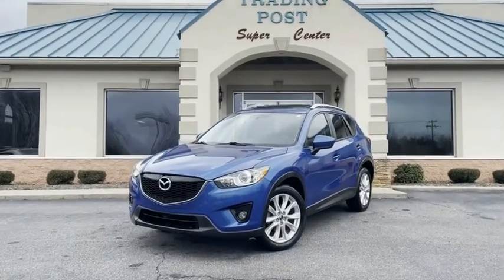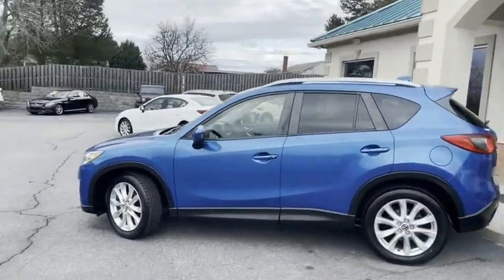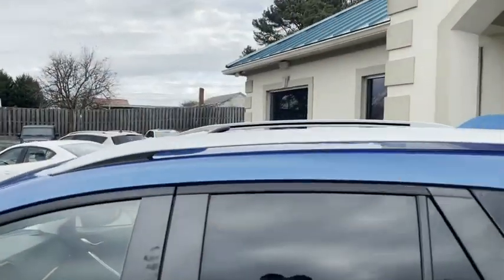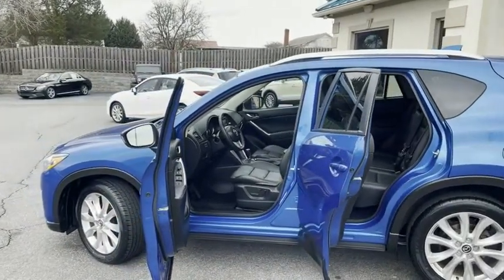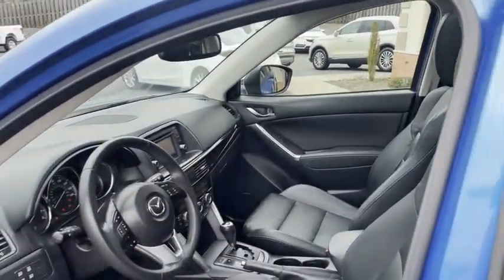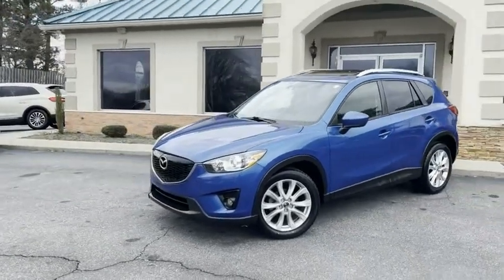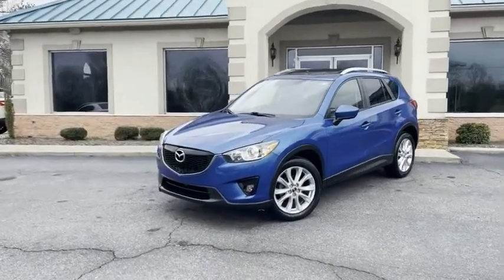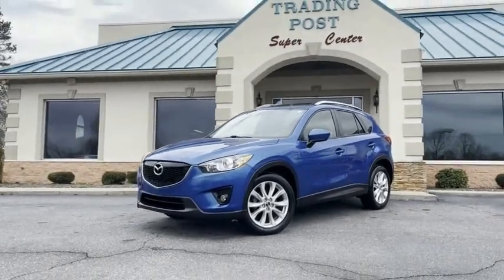C11030 2013 Mazda CX-5 C11030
2013 Mazda CX-5 Grand Touring AWD

Don't miss this 2013 Mazda CX-5. It's equipped with great features. You'll want to take this sport utility 4-dr home. Make a great choice today.